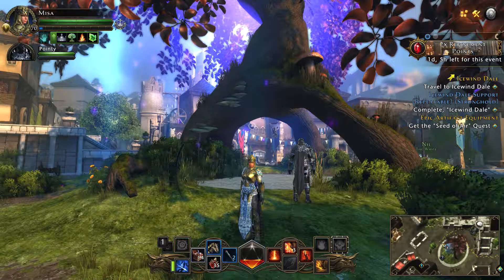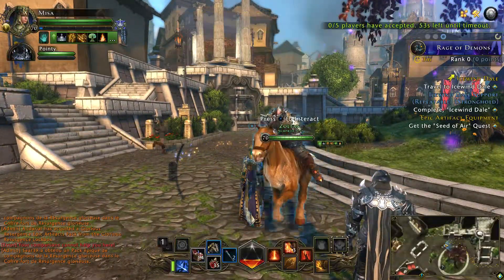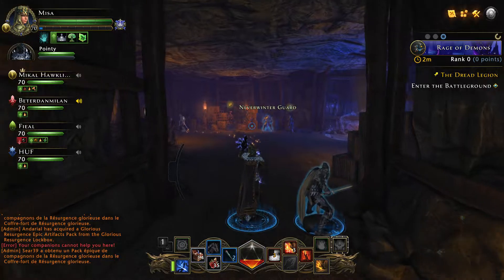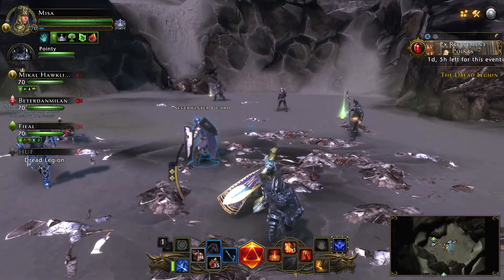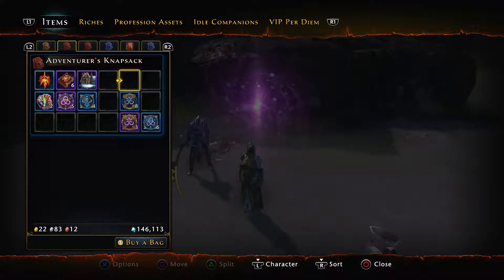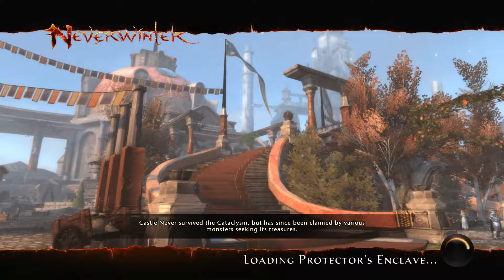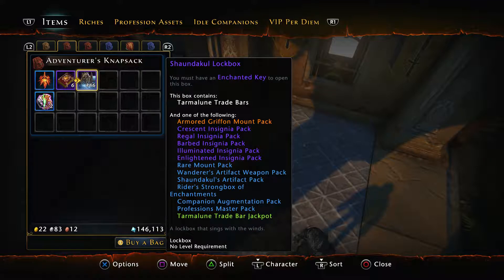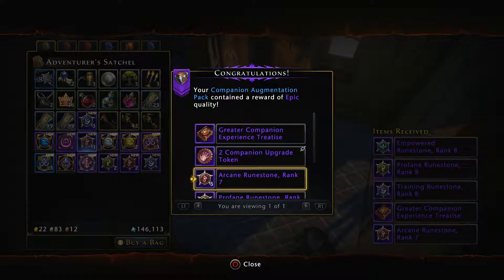Neverwinter Devoted Cleric EP42 Channel Update + Lockboxes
Welcome To the show here is where you'll find me having some ups and downs in the world of Neverwinter the road to 70 on my Devoted Cleric.